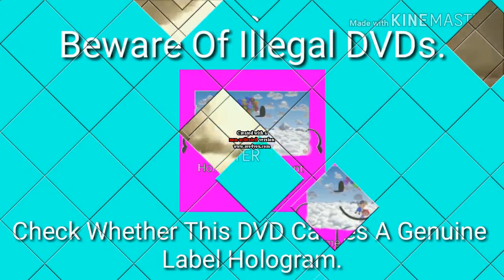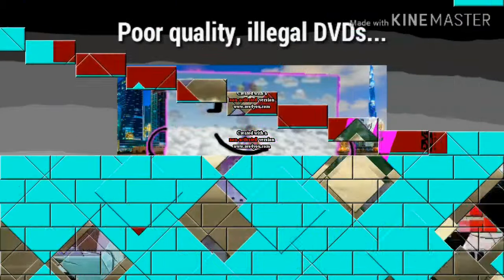X Klasky Csupo Part 3